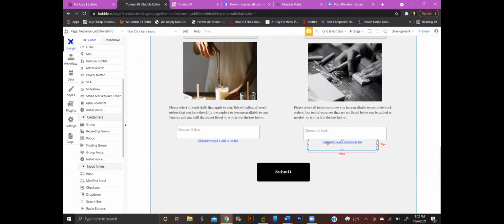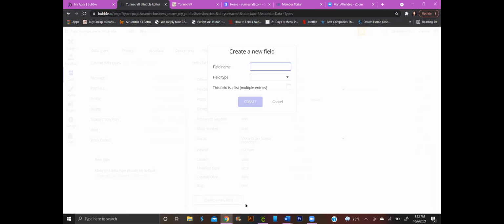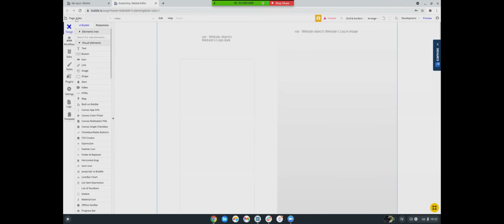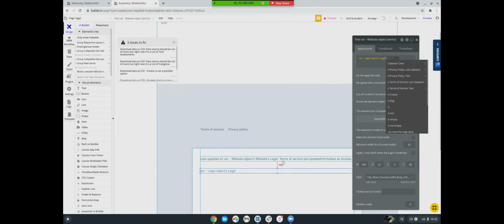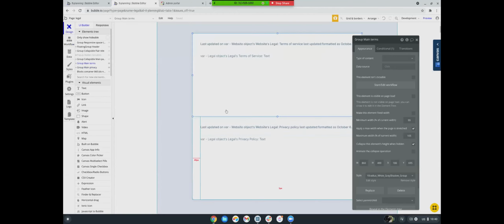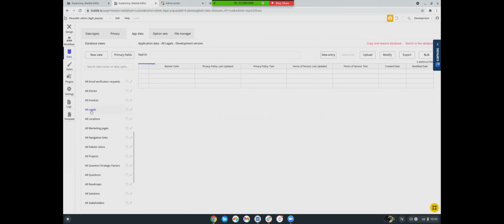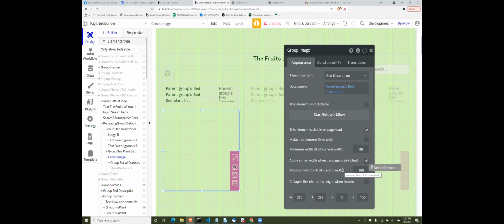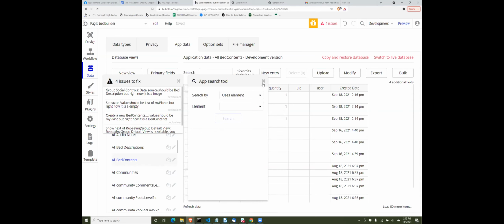CoCreative NoCode (Bubble.io) Office Hours - Ep. 123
Timestamps:

01:20 - 05:20: Brittany asks a question about testing emails in her app
05:40 - 16:40: Hide data fields from certain users or in certain situations
16:40 - 58:10: Setting up Privacy Policy and Terms of Service
58:10 - 01:09:15: Setting up pagination in a Repeating Group showing just one cell
01:09:15 - 01:13:30: Trying to find all elements with a particular element condition in the app
01:13:30 - 01:15:20: When to use and not use styles in your app